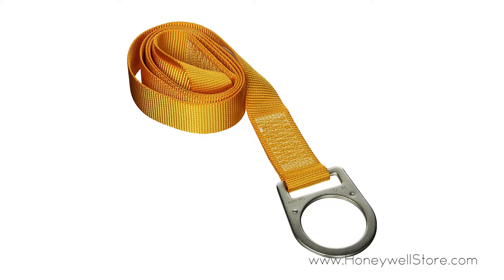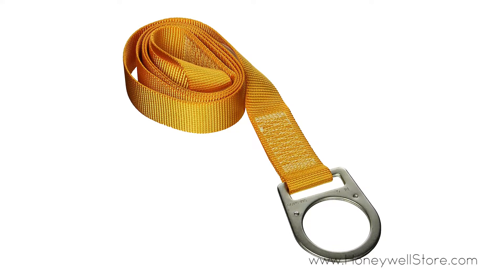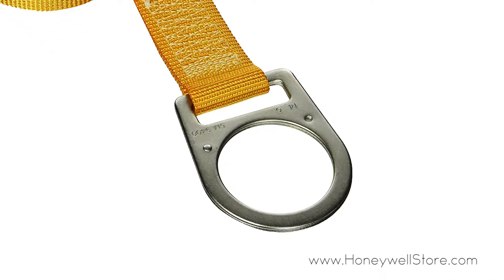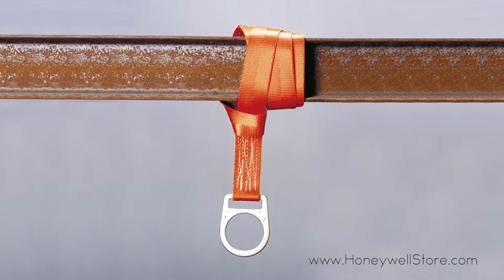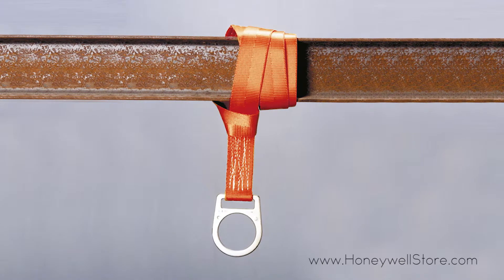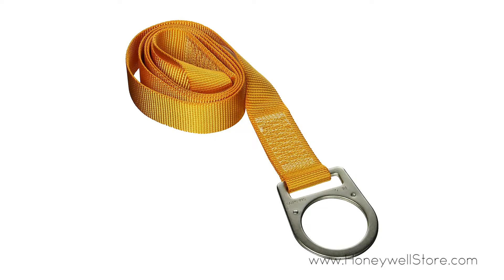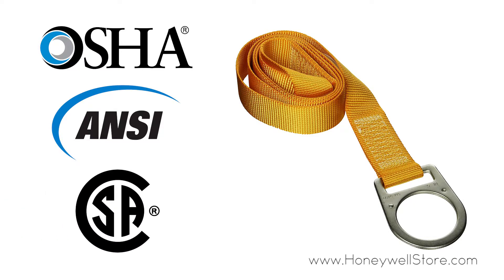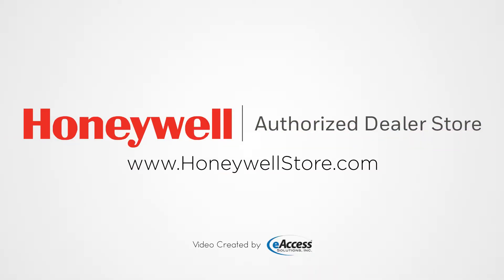Honeywell Titan 3-FT Cross Arm Anchorage Strap (T7314/3FTAF)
Honeywell Titan Cross-Arm Anchorage Straps provide a secure means of wrapping around I-beams and other structures. This cross-arm anchorage strap attaches with a D-ring that slips through a web loop to form a secure attachment point for lanyards and other connecting devices. Measuring at 3 ft. (.9 m) in length and featuring a 310 lb. (140.6 kg) maximum carrying capacity, the Honeywell Titan Cross-Arm Anchorage Strap is rated Professional Grade and is applicable to all OSHA, ANSI and CSA standards.